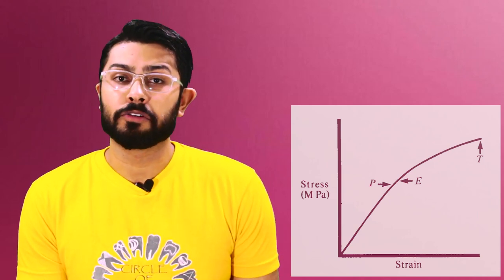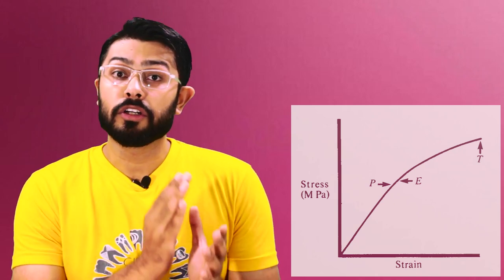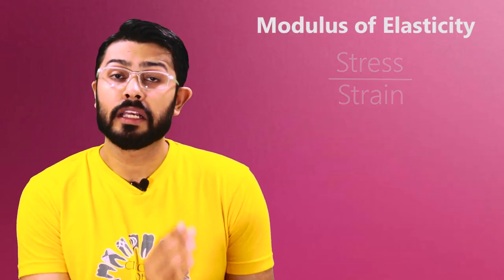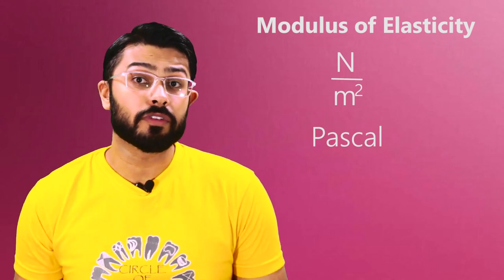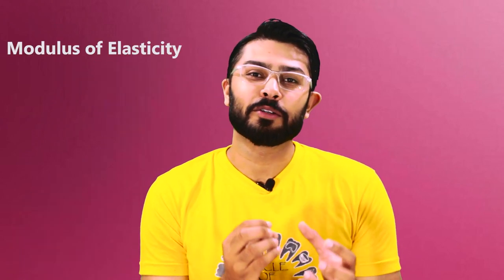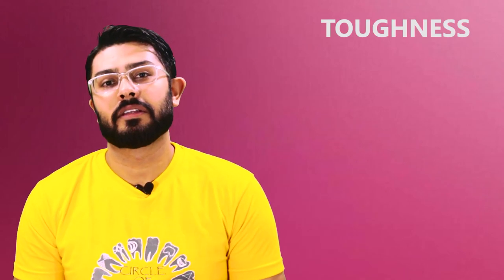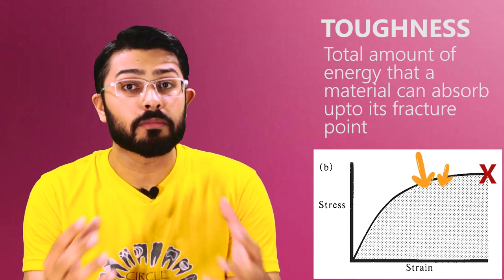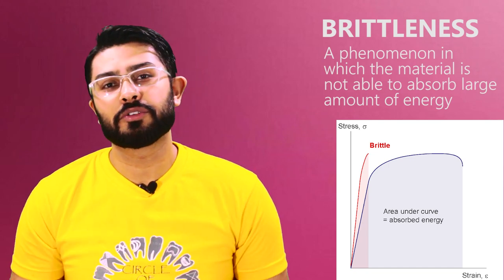Modulus of Elasticity in Detail [Stress-Strain graph] (Dental Materials Science)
In this video, Dr. Mujtaba Shaikh talks about the Modulus of Elasticity
and the terms related to it.
You will also learn about the concepts of Ductility,
Malleability, Resilience, Toughness and Brittleness in

0:00 Intro
00:44 Modulus of Elasticity
03:10 Ductility and Malleability
04:24 Resilience
05:15 Toughness
05:45 Brittleness

Buy your textbook of Applied Dental Materials today, if you still haven't.